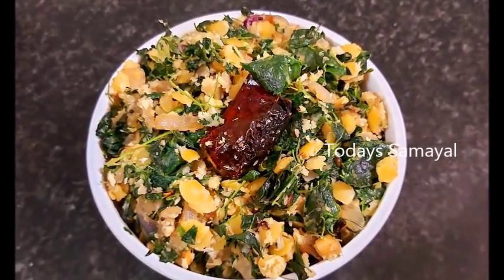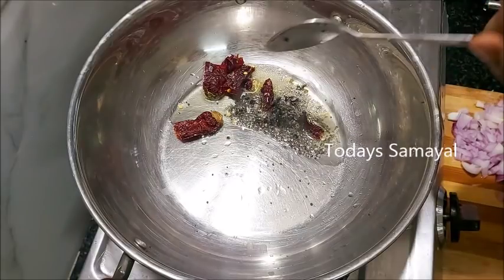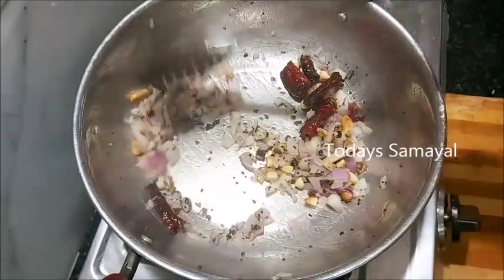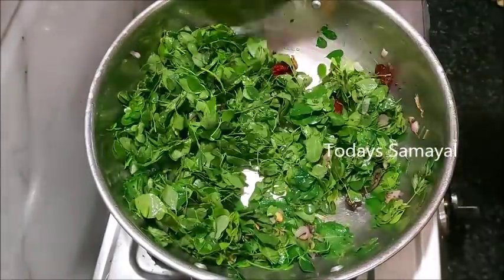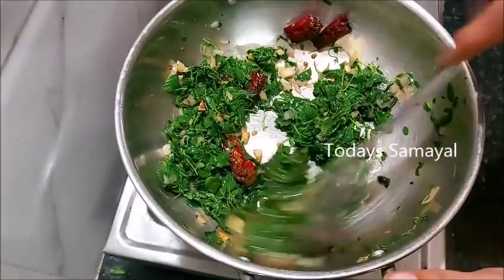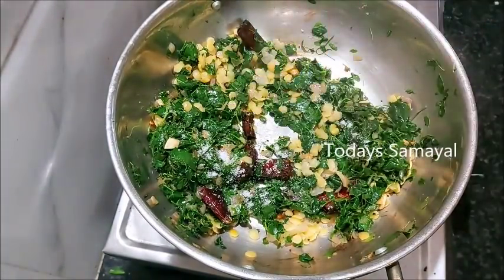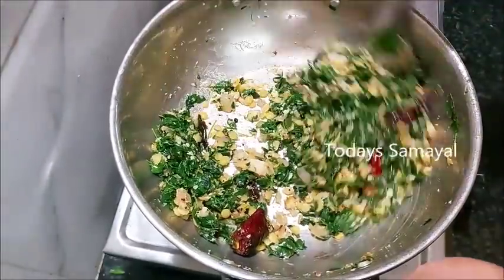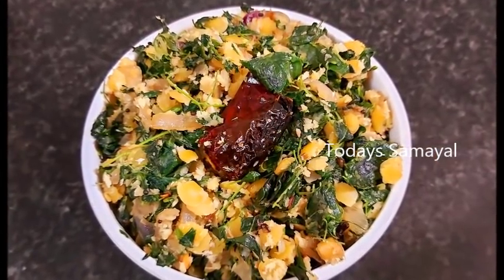கிராமத்து ஸ்டைல் முருங்கை கீரை பொரியல் | வெள்ளைப்படுதல் சரிசெய்யும் | Drumstick leaves poriyal